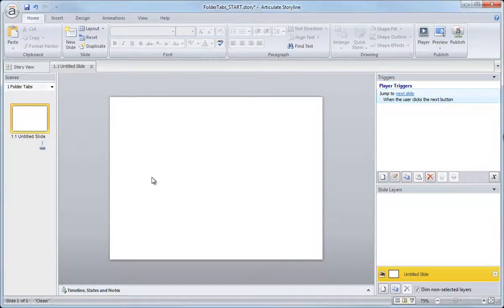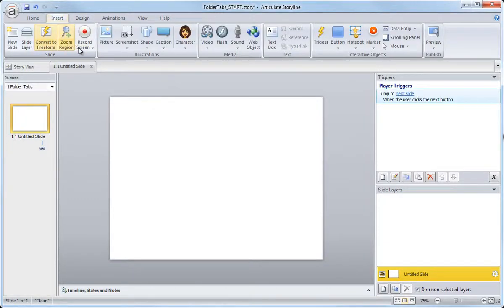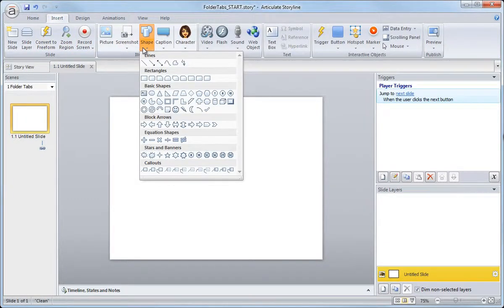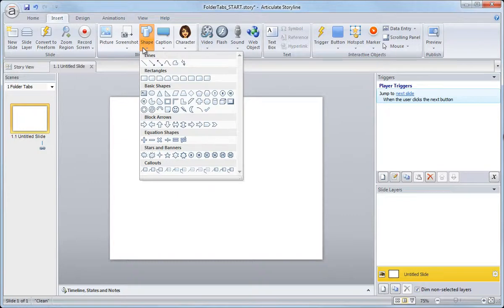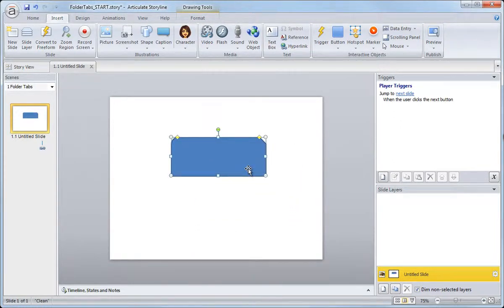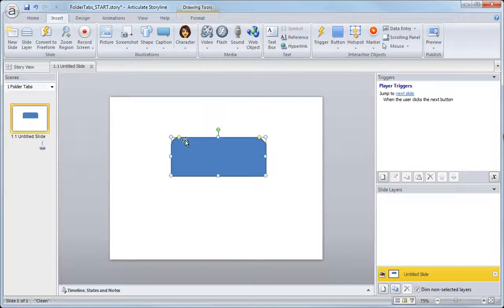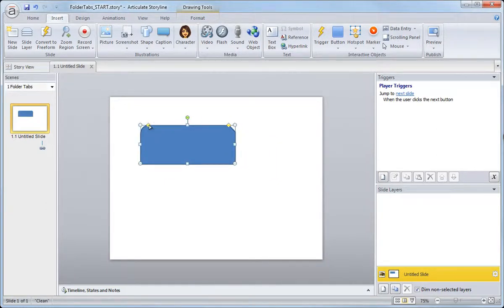Articulate Storyline Tutorial: Tabs Interaction (1/12)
Interactive folder tabs interaction: Using the Shape Tools